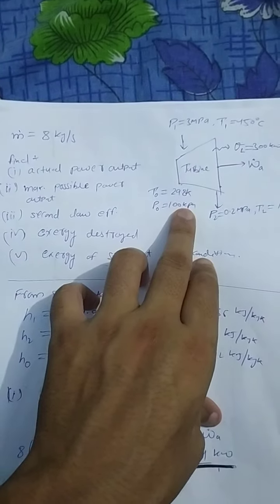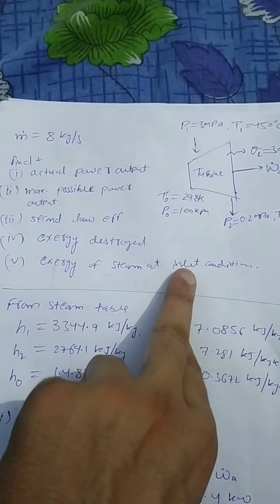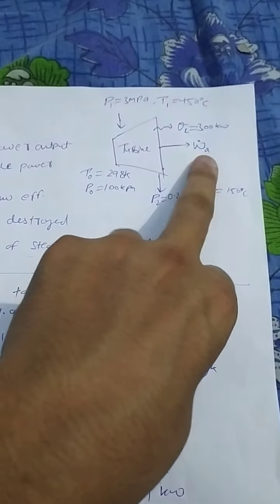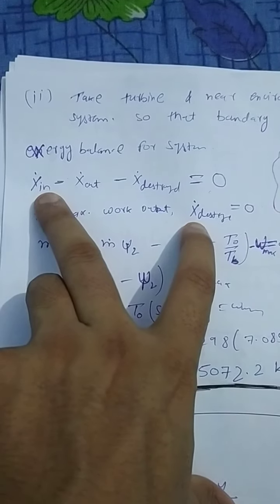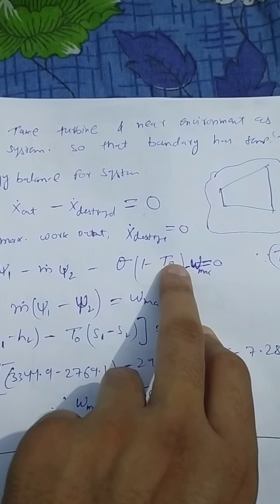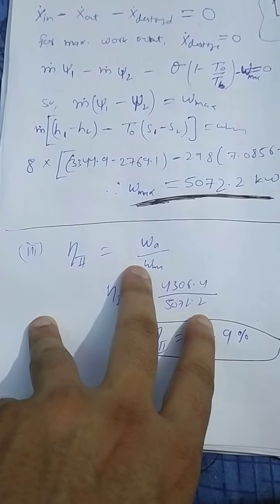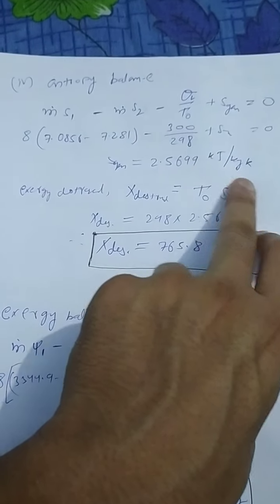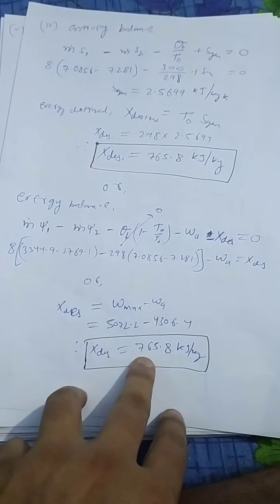exergy analysis of steam turbine